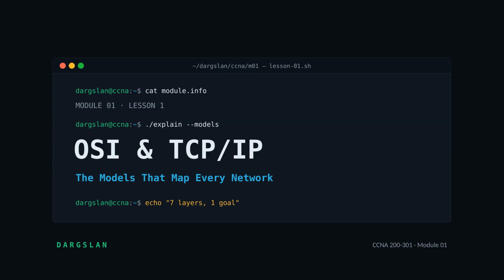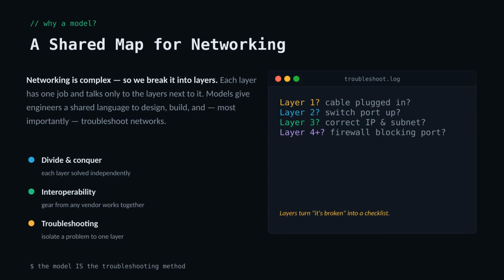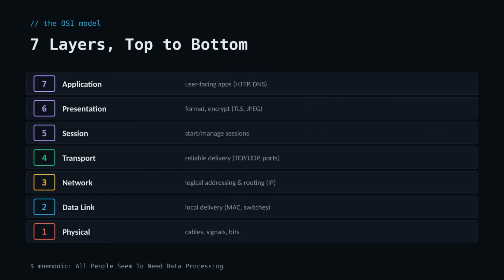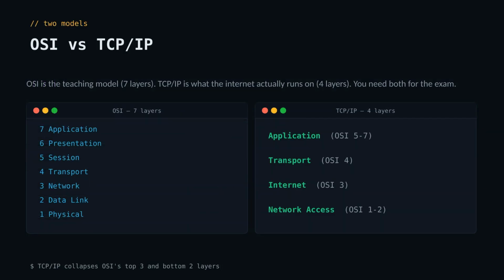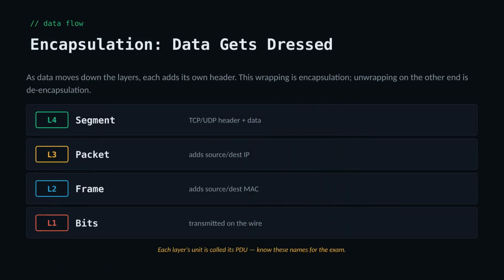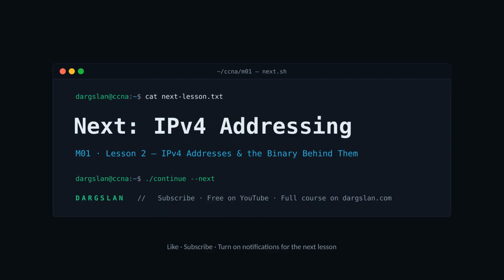CCNA M01 L01 OSI TCPIP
The OSI model is the foundation of all networking — and the source of half the exam's questions. This lesson makes the 7 layers click instead of just memorizing them.

You'll learn:

- Why we use layered models in the first place
- All 7 OSI layers and what each one does
- The 4-layer TCP/IP model the internet actually runs on
- How OSI and TCP/IP map to each other
- Encapsulation: how data becomes segments, packets, frames, and bits

This kicks off Module 01 — Network Fundamentals. Part of the CCNA 200-301 complete roadmap: 12 modules, ~120 lessons, zero to exam-ready. Free on YouTube; full structured course on dargslan.com.

⏱️ Chapters
00:00 Why we use layered models
00:30 The 7 OSI layers
01:00 OSI vs TCP/IP
01:30 Encapsulation & PDUs
02:30 What's next — IPv4 addressing